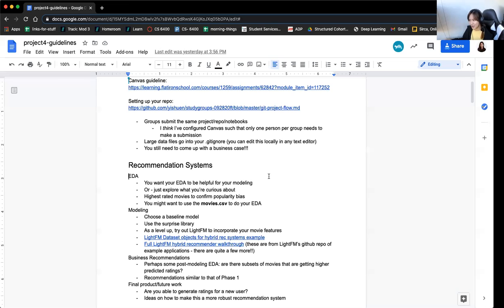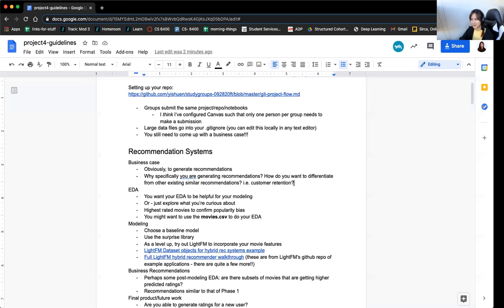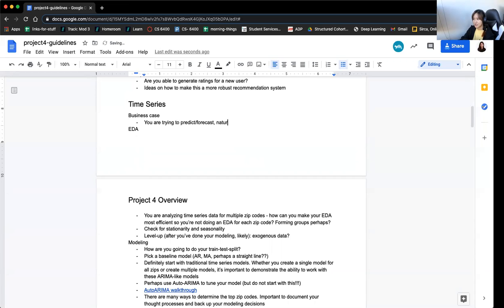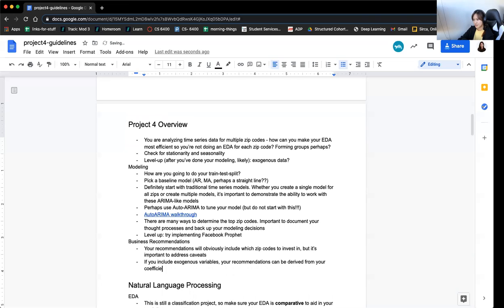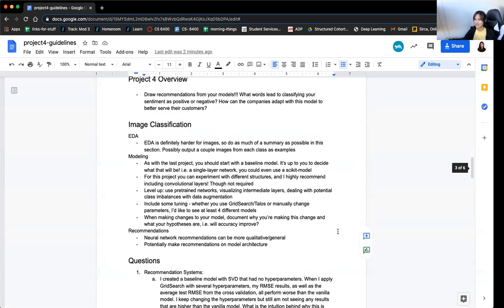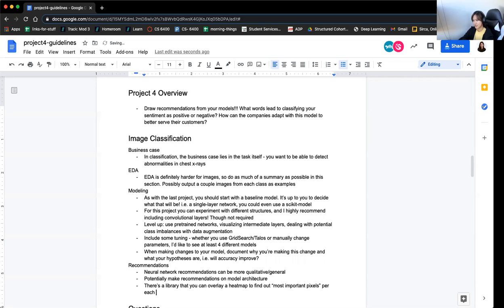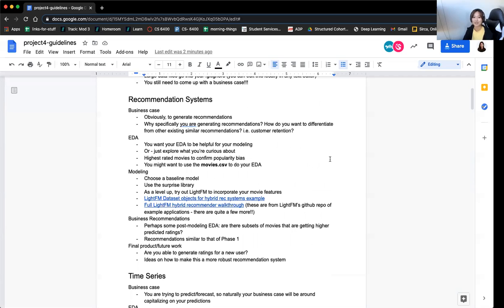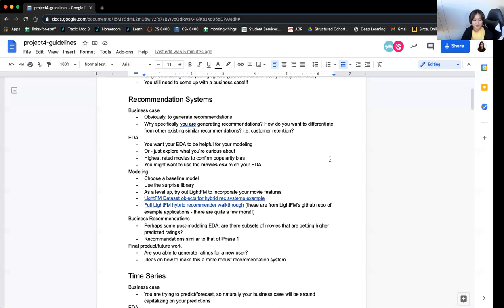Phase 4 Office Hours 3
Yish's ramblings on creating a business case for your project